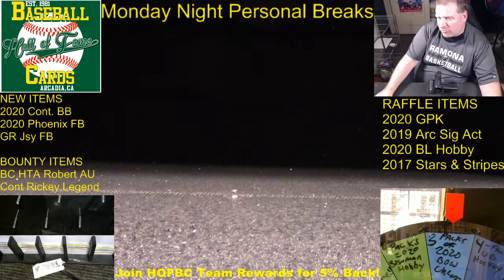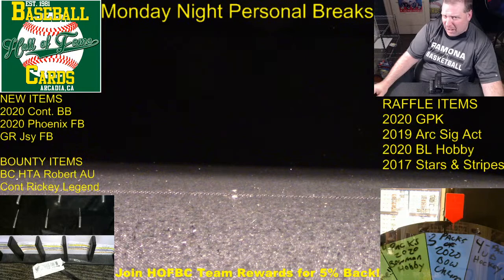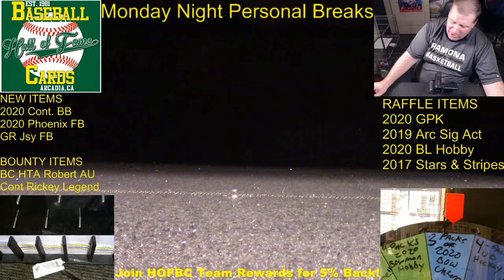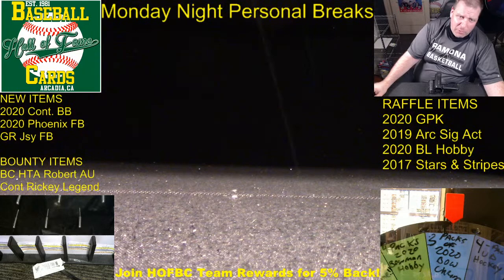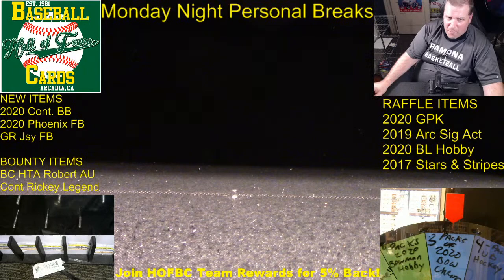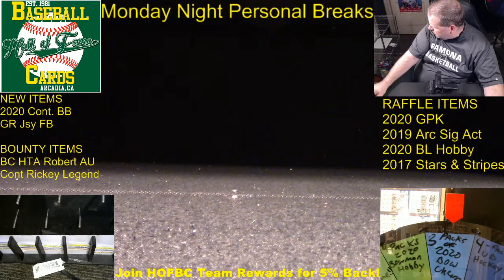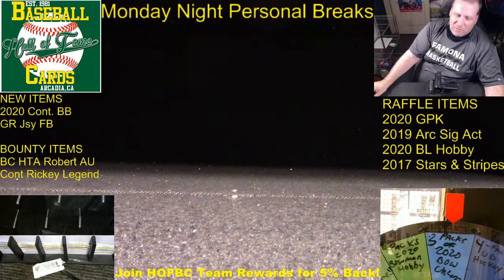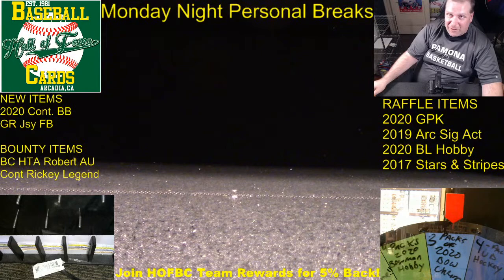MONDAY NIGHT BREAKS #66! Personal Breaks Just For Kicks!